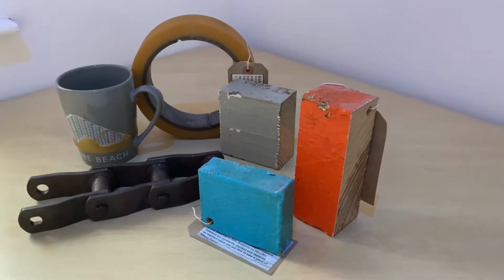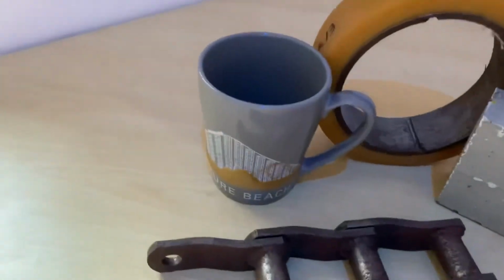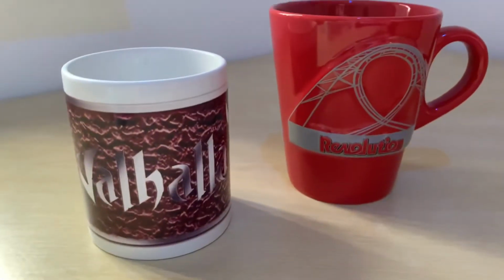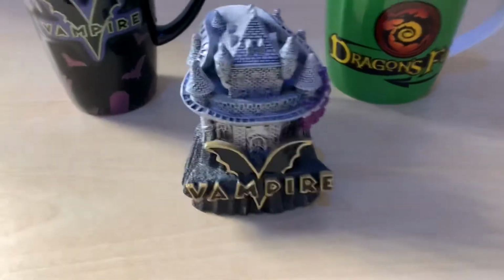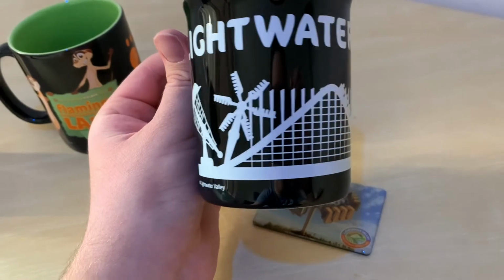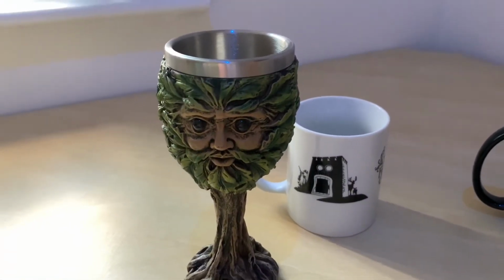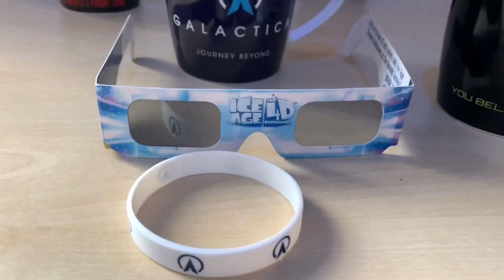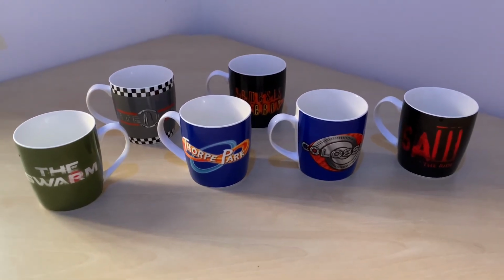Happy Halloween! - Theme Park Merchandise Collection Tour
Happy Halloween! Like many other theme park enthusiasts, I’ve built up quite the collection of items from my favourite coasters over the years including mugs and even used ride parts. I’ve always wanted to show them all to you and I thought that with it being Halloween and with me wanting to do something a bit different on the channel to celebrate, there’s no better time than now.

📸 Follow @themeparkjack on Twitter, Instagram & Facebook for theme park news, photos and updates
👕 Check out the TPJ shop where I’ve designed phone cases, bags, t-shirts, face masks and more with coaster pictures I’ve taken